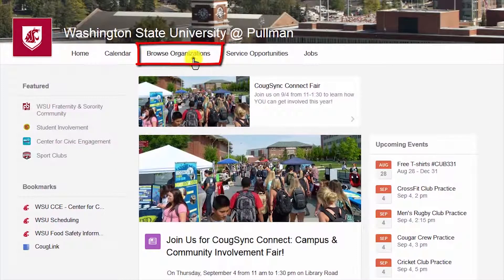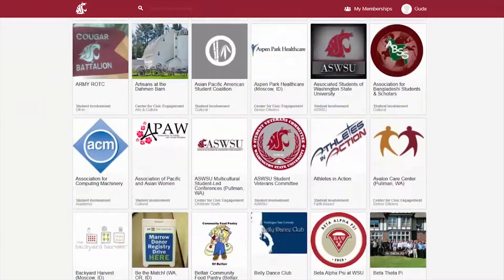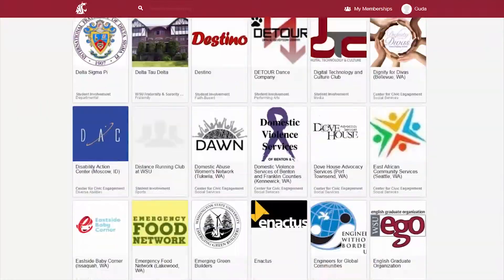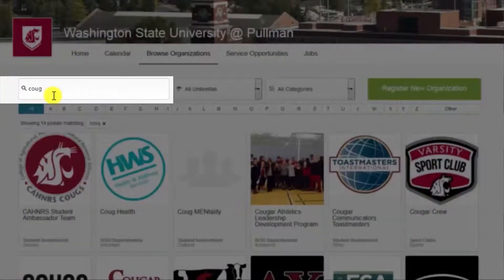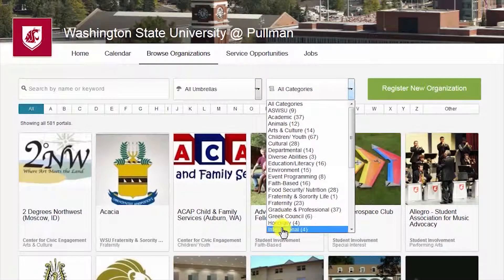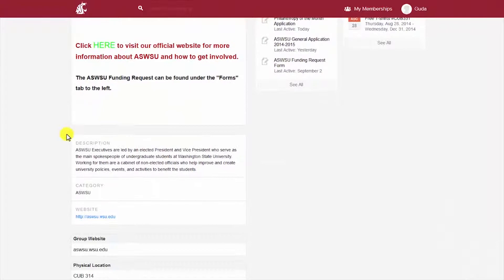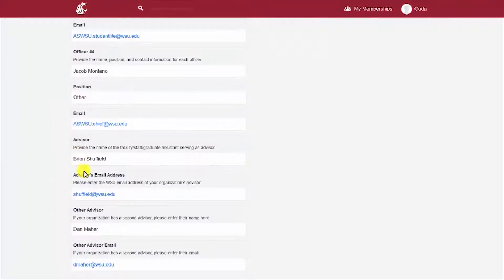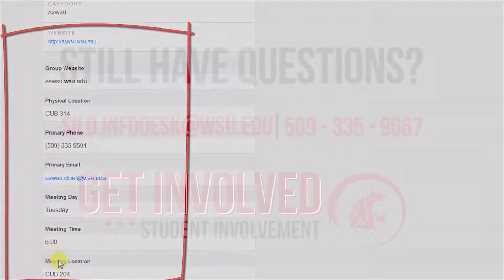COUGSYNC: Search for Registered Student Organizations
A basic tutorial for how to search for "Registered Student Organizations' (RSOs) at Washington State University using CougSync.